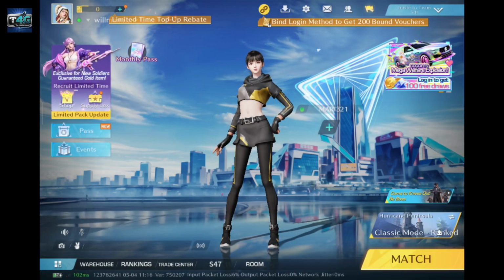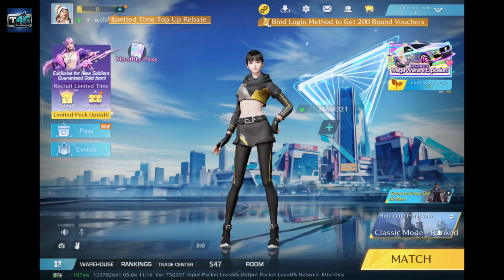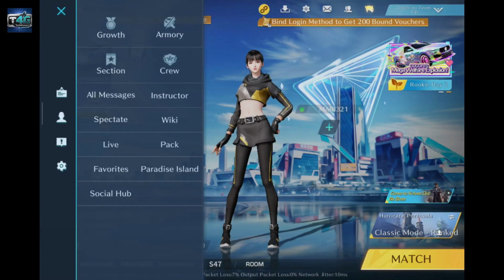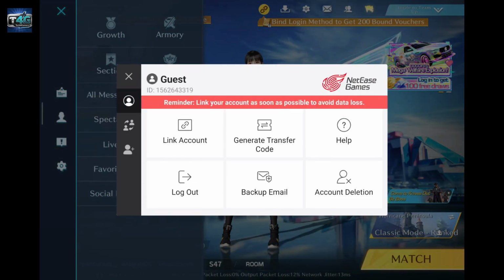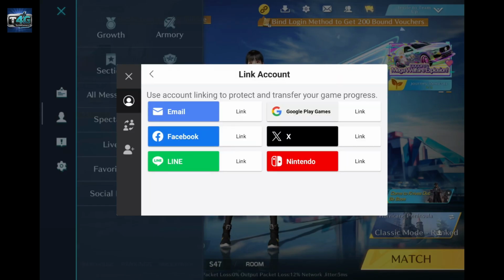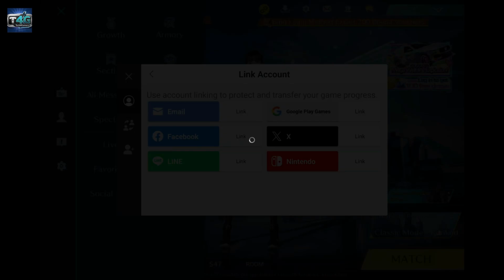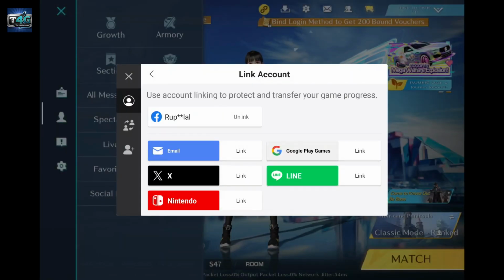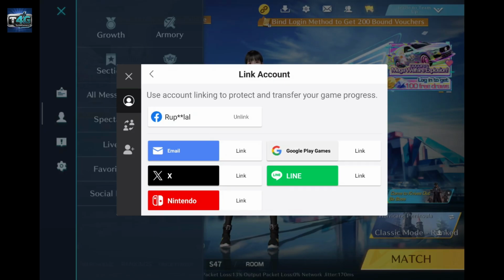Knives Out: Link Facebook Account Easily & Save Game Data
Are you worried about losing your game progress in Knives Out? Don’t stress! In this easy and beginner-friendly tutorial, I’ll show you how to link your Facebook account in Knives Out so you can safely secure your progress and switch devices without losing anything.